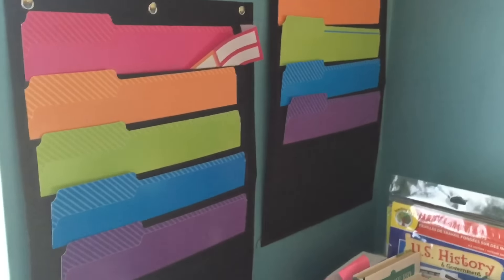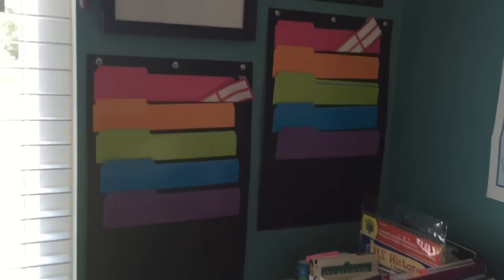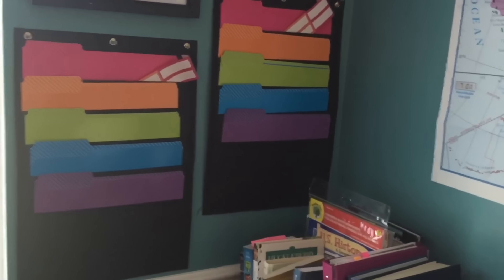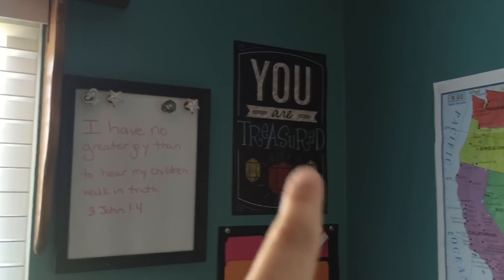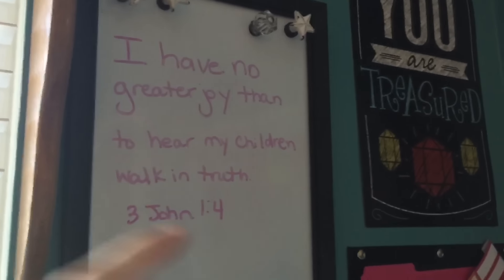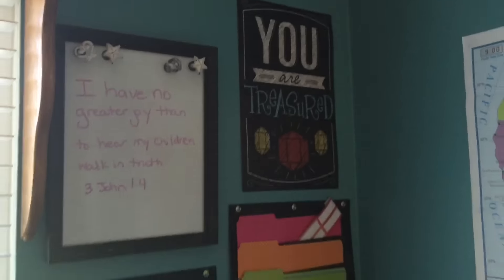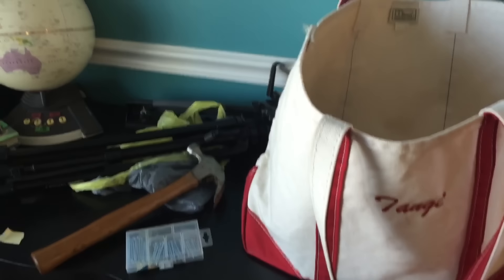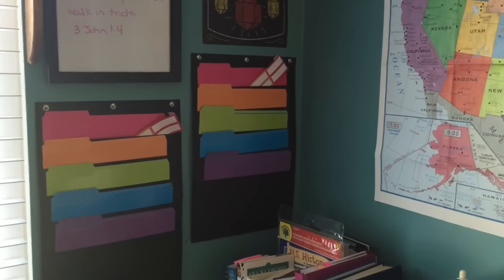Dollar General Homeschool Haul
Can you call it a "haul" if you only got two of the same item? Oh well. I was super stoked to find this item for our homeschool and couldn't wait to show you how we will use it. And they were only $3 a piece!